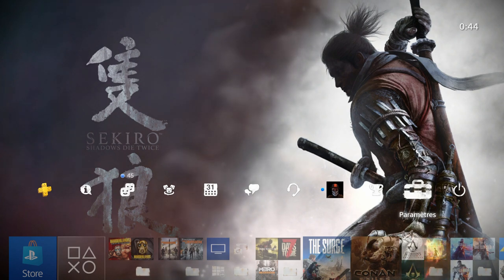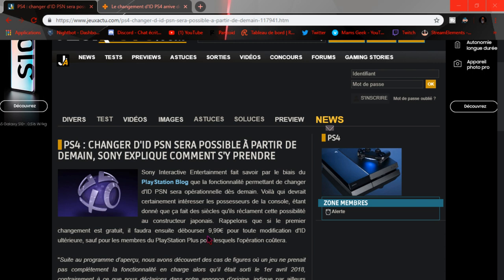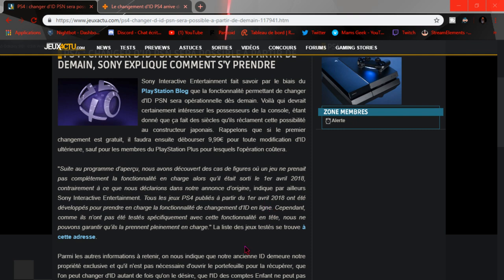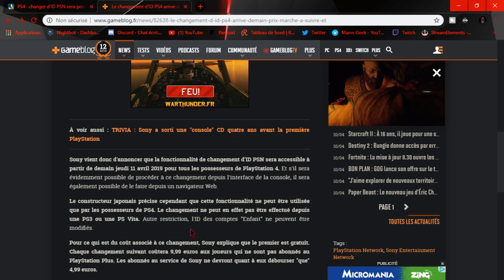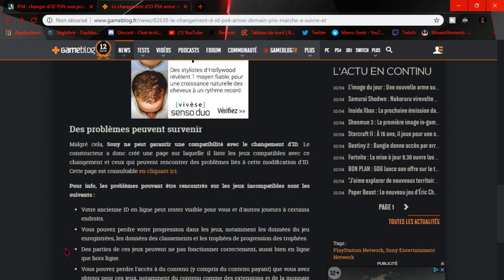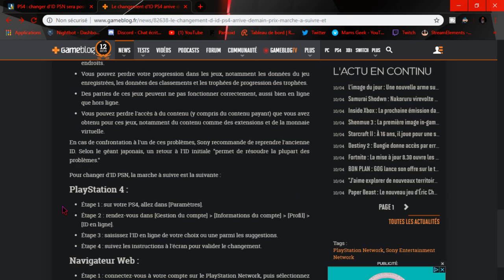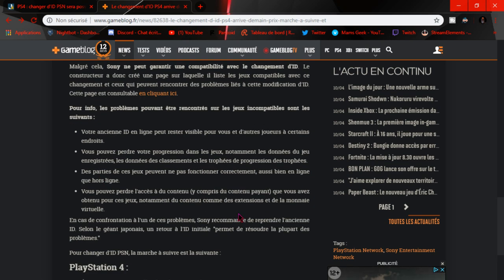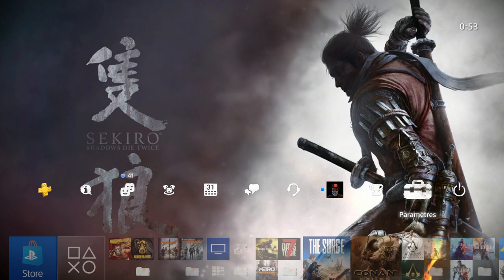Prévention MAJ CHANGEMENT ID PS4 LES RISQUE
Bonjour je vous fait une vidéo de prévention sur les risque du changement id ps4 les lien que j'ai trouvé si dessous vous en dirons plus merci